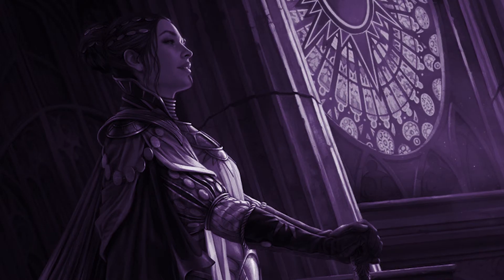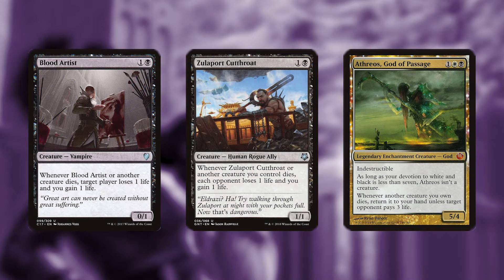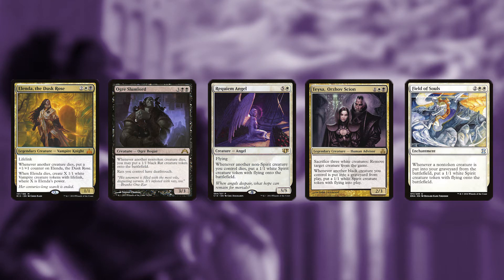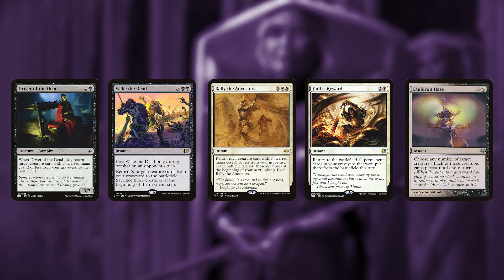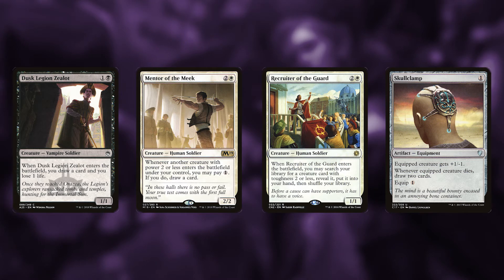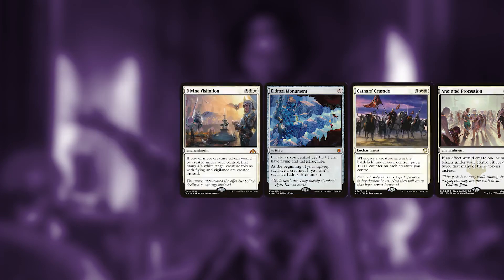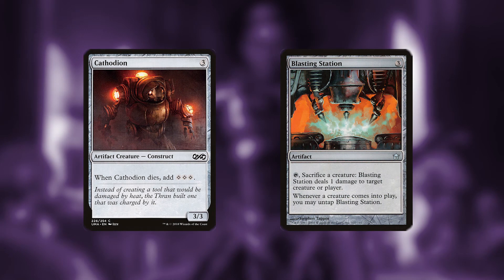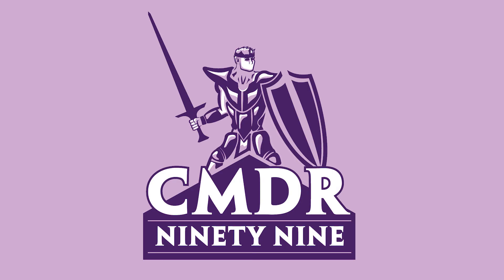Teysa Karlov In the 99: MTG Commander / EDH Deck Tech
In the 99 Deck Tech’s are produced for the multiplayer Commander format. This decklist is one interpretation on how to build this legend. Any player has their own impression of card choice and what may be helpful in one play group may not work for another. We encourage players to make any changes that they feel necessary. This deck is budgeted for an affordable competitive format while maintaining a fun social aspect to the game. The card budget for paper magic and MTGO is limited for these videos. This helps the deck maintain an affordable price for most players.